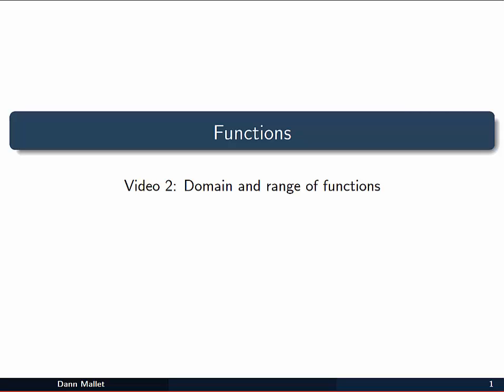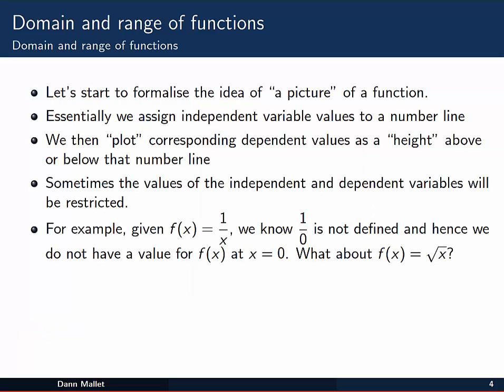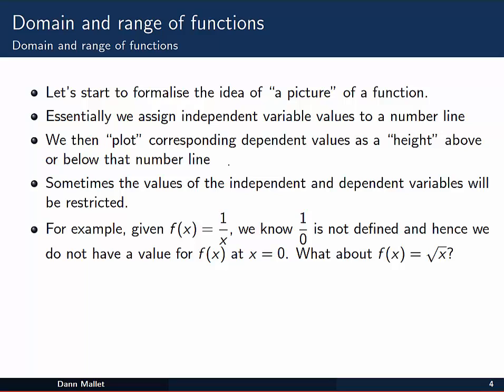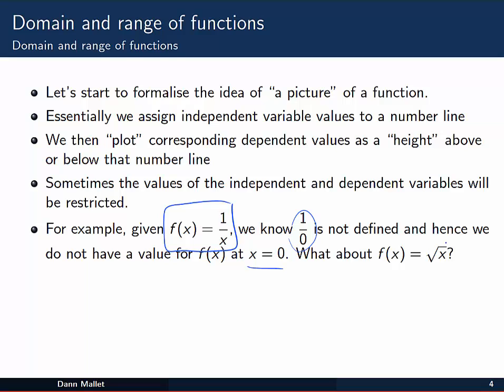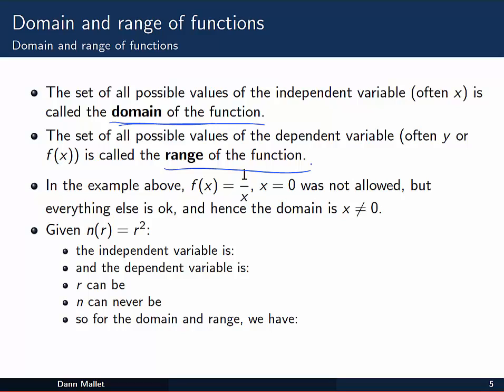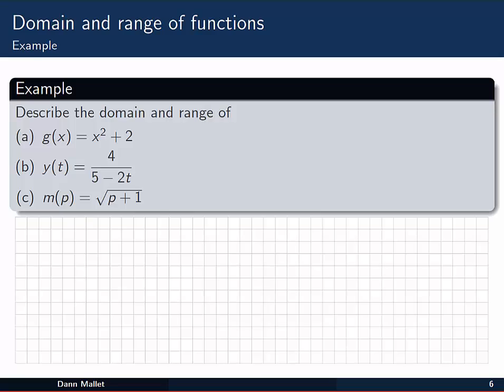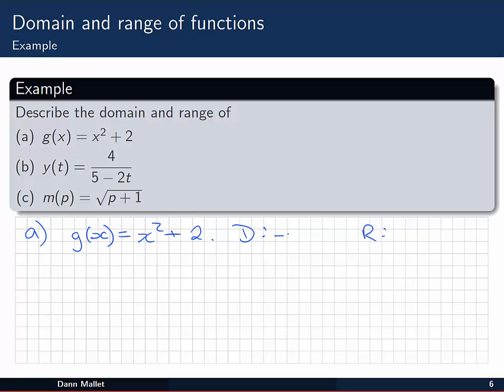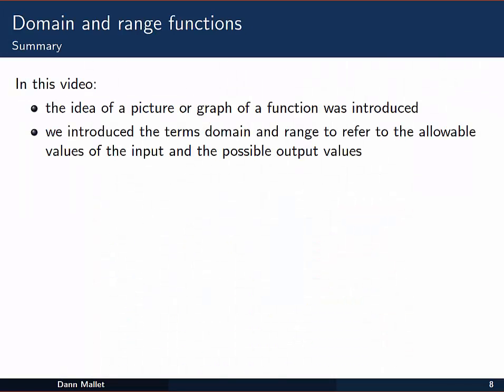Functions - Domain and range of functions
Sometimes, the set of allowable independent variable values for a function is restricted in some way. Similarly, often the possible outputs from a function will be restricted. Here we talk about the domain (allowed inputs) and range (possible outputs) of a function.